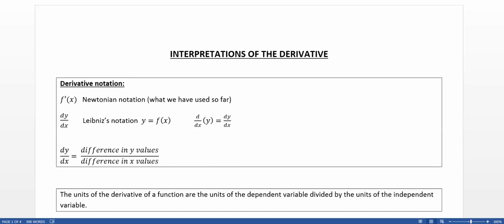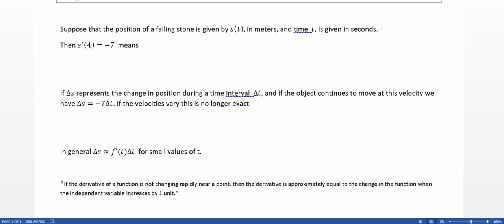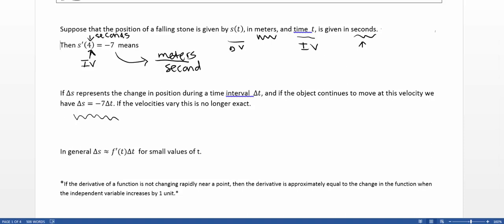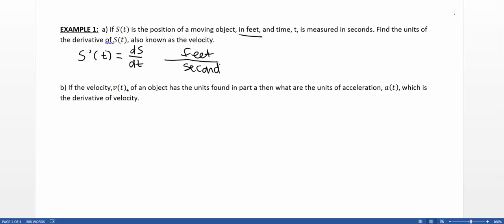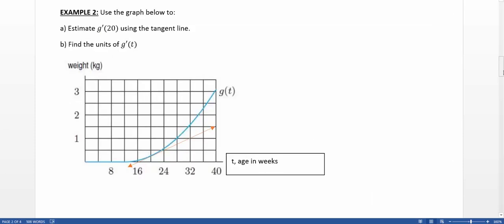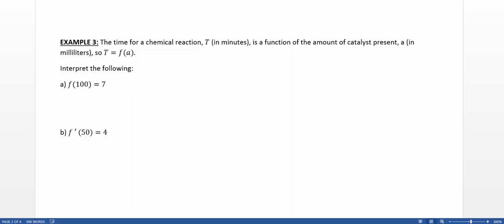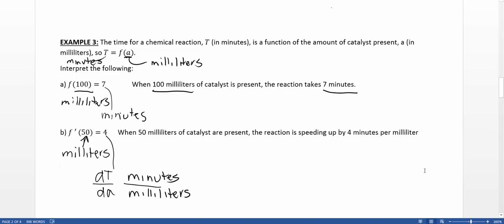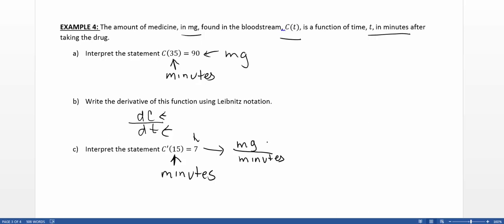Units of the Derivative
How to use Leibnitz notation to find units